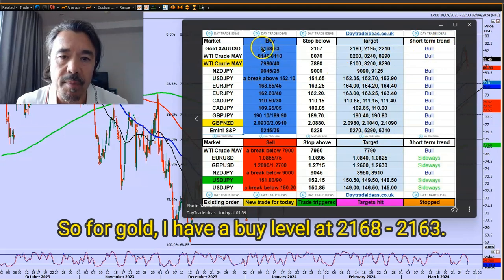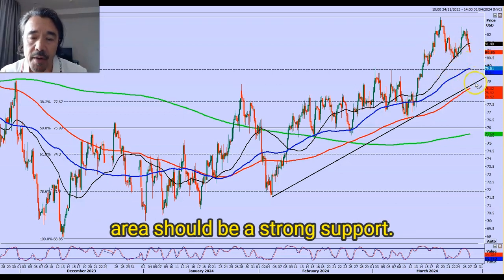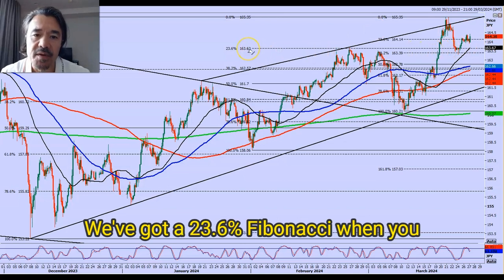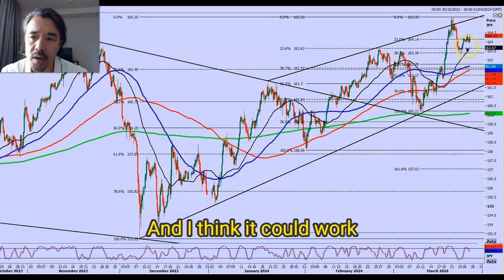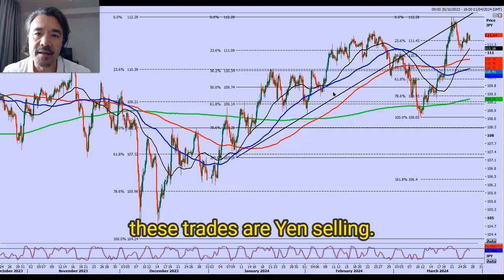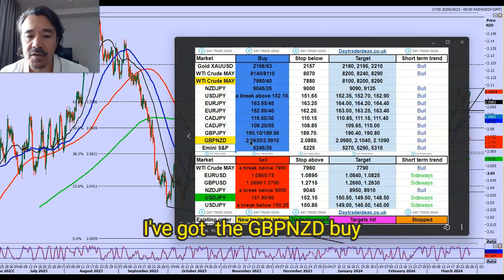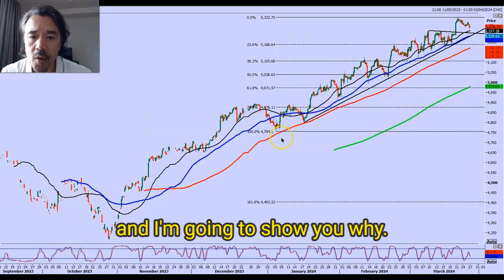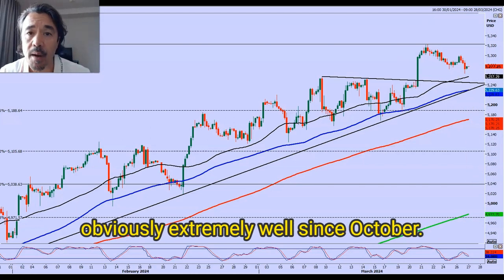Trend identification, indicators & trade ideas::Day trading WTI Crude, Forex, Emini S&P.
1. Sign up for my free 5 day trading challenge now

2. Join my free telegram group for analysis and signals.

Introduction:
Welcome to a glimpse into my daily routine as a trader, where I walk you through the intricate details of the trade sheet I produce for my subscribers every day. Join me on this journey as we delve into the market analysis, buy levels, sell levels, stop-loss strategies, and profit targets for various assets.

Market Analysis:
Let's start with gold, where I've identified a buy level at 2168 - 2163 that has proven to be quite successful in recent weeks. Moving on to May Crude, I've pinpointed buy levels at $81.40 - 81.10 and a stronger support level at $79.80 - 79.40. The analysis combines Fibonacci levels, moving averages, and trend lines to make informed trading decisions.

EURJPY Analysis:
In the EURJPY market, I've identified key buy levels at 163.60 and 162.60, supported by Fibonacci levels and moving averages. These levels coincide with swing highs and provide potential buying opportunities in the bull trend, with oversold conditions acting as an additional catalyst for entering long positions.

CADJPY and Yen Selling Strategy:
Similarly, in the CADJPY market, a confluence of moving averages and Fibonacci levels suggests a strong buying opportunity. It's essential to note that all trades discussed involve selling the Yen, with a cautious approach to managing risk and position sizing.

Trade Execution and Risk Management:
Managing risk is paramount, especially when executing multiple trades. I recommend diversifying risk across trades and adjusting position sizes accordingly.

New Trade Opportunities:
Highlighting a new trade for the day in GBPNZD, I explore the rationale behind the buy level at the 2.0920 area. Breakout strategies, supported by technical analysis indicators such as trend lines and Fibonacci levels, offer a fresh perspective on market entry points.

E mini S&P Analysis:
Lastly, I delve into the E mini S&P market, outlining a buy level around 5240 based on support levels, trend lines, and moving averages. Buying the dip strategy has been lucrative in the US indices, emphasizing the importance of capitalizing on market fluctuations.

Conclusion:
A methodical approach to market analysis and risk management is key to successful trading.

With almost 40 years experience, Jason Sen began trading his own account on the floor of the London International Financial Futures Exchange at the age of 19, in 1987.
He spent 15 years specialising in market making interest rate and index options on floor then moved on to trading forex on screen at the turn of the millennium.
He is also recognised as a skilled technical analyst developing this expertise for the last 20 years. His extensive trading experience from the LIFFE trading floor to screen trading and deep understanding of technical analysis give him a thorough understanding of the financial markets and the factors that drive them.